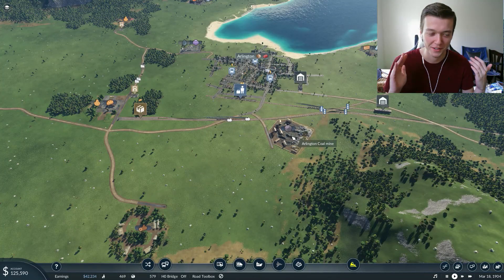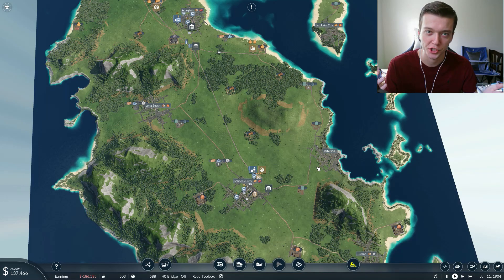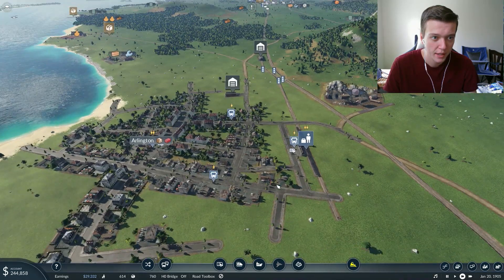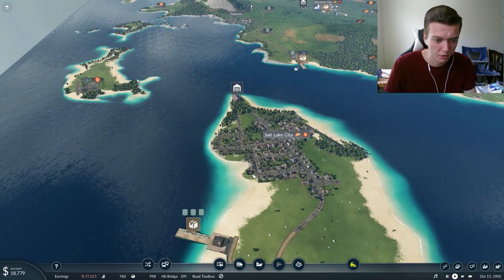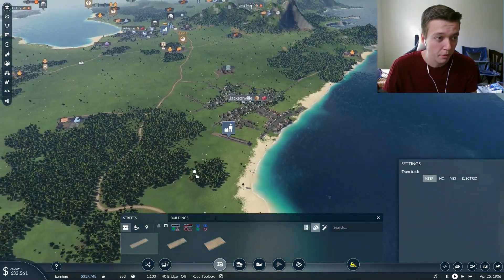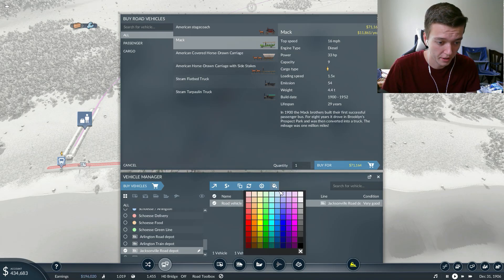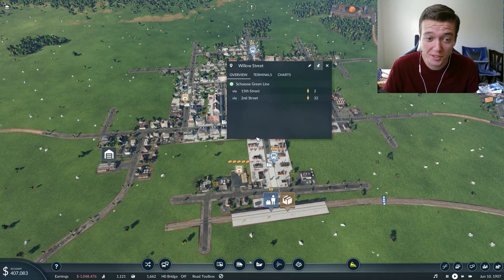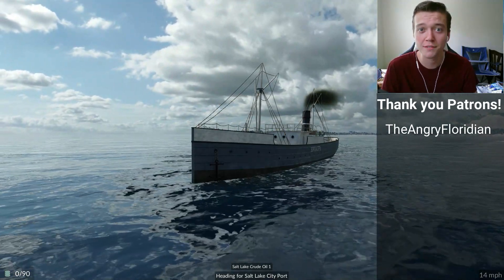We Are Finally Making Money💲🚢 Let's Play Transport Fever 2 | U.S Tropical Island w/ Mods #2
✩We finally hit oil and it is making us money! Hopefully after this episode we can get into some awesome projects.✩

✪Social Media✪